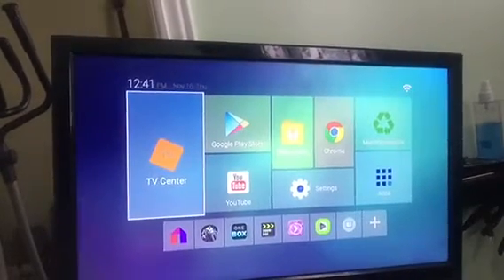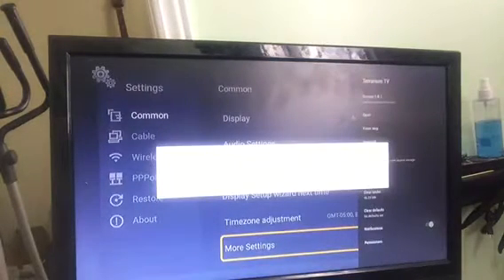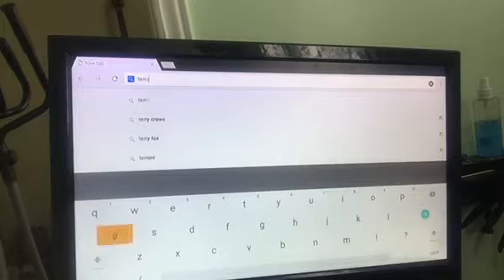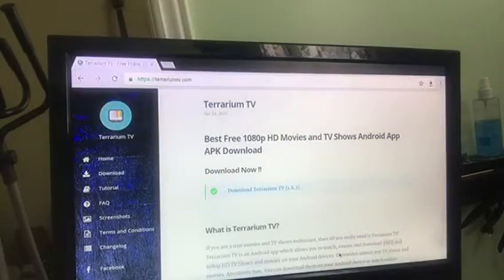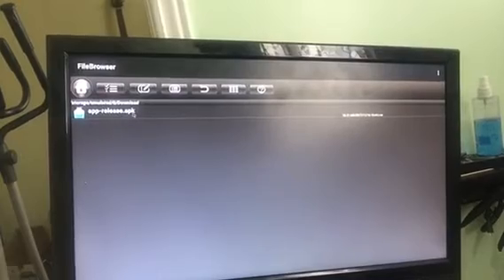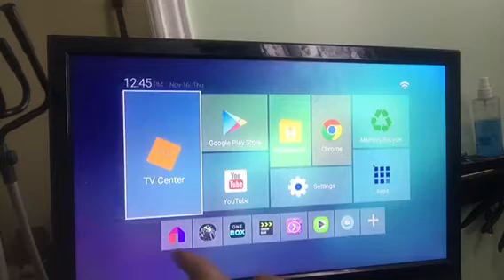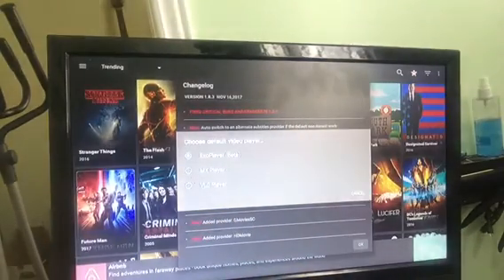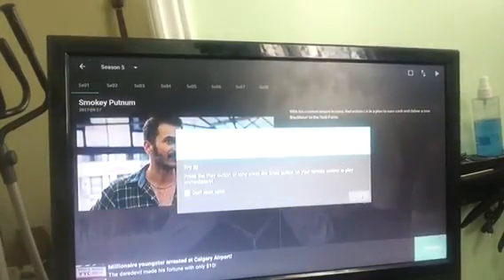My video on nInstall terrarium android